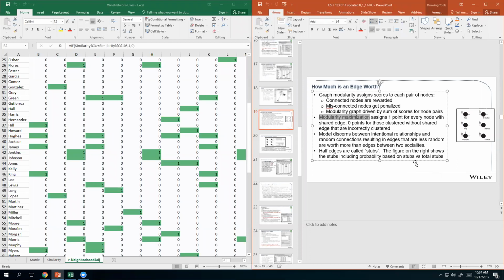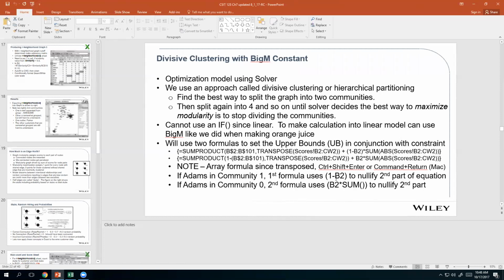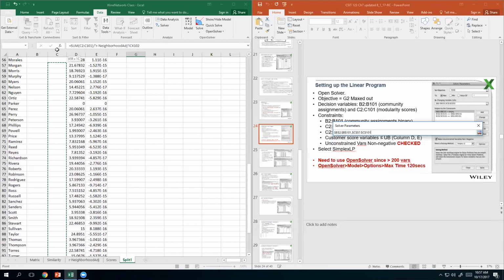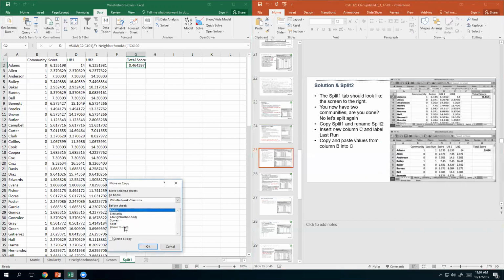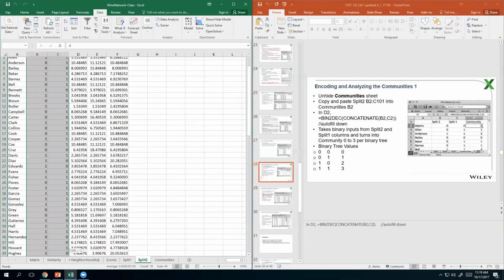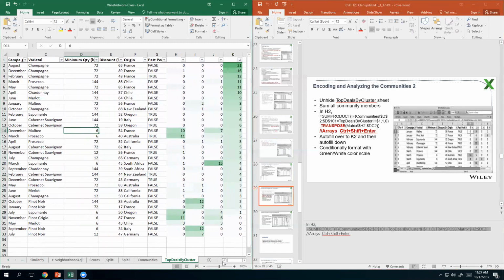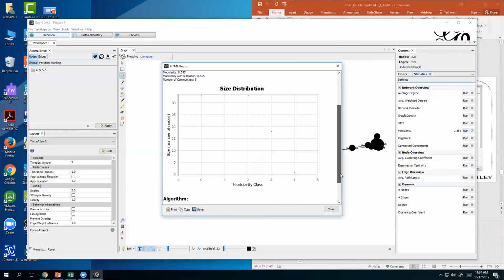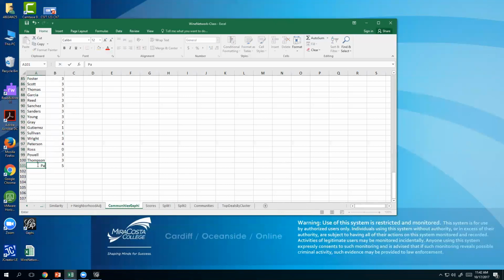Ch7 Day2 F17